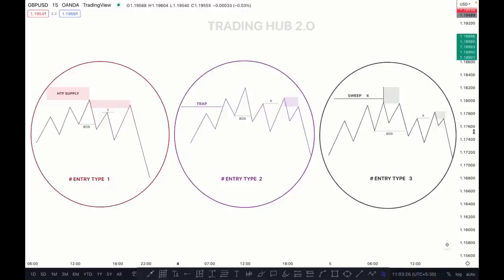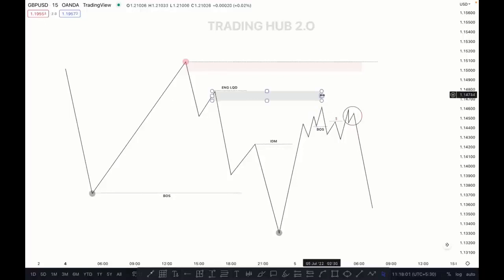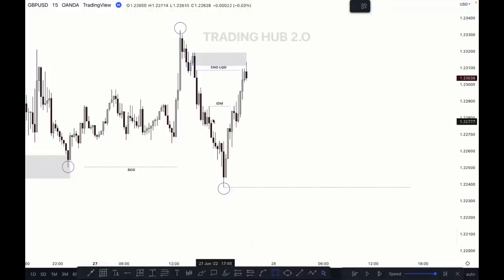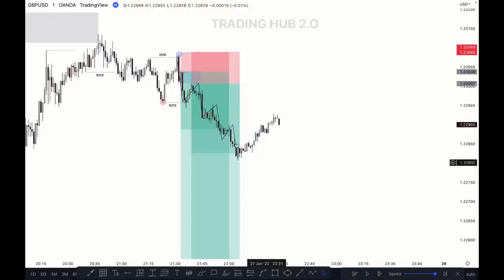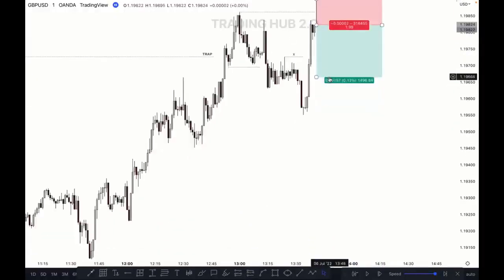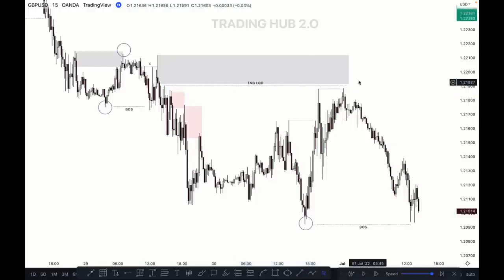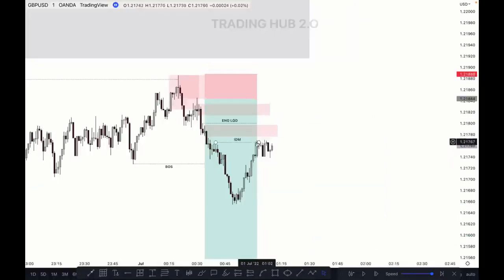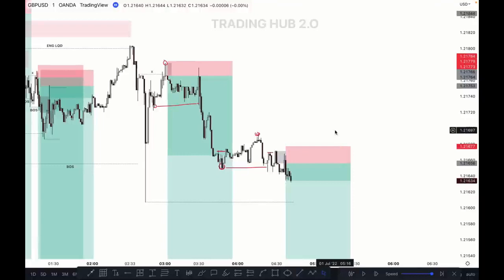PART 5 Entry Types Module